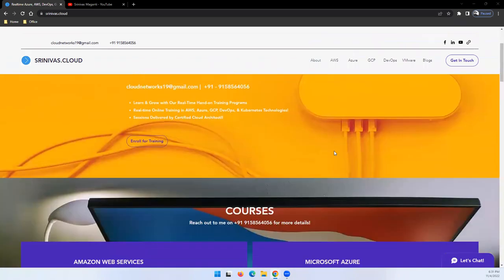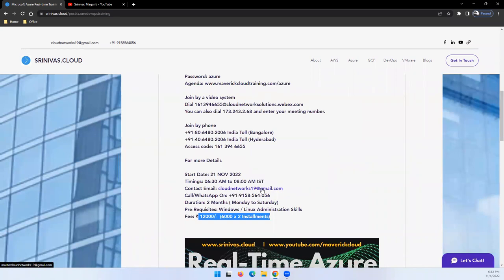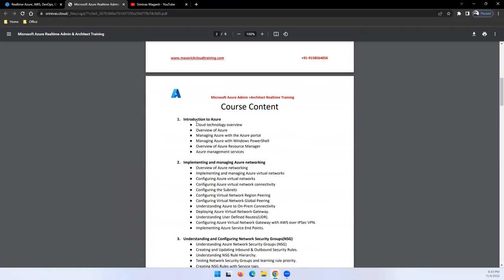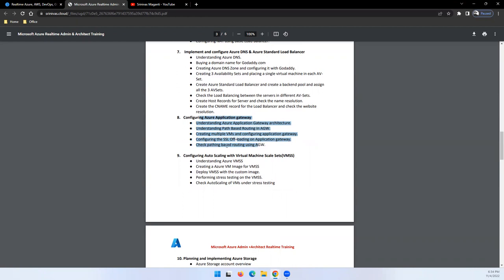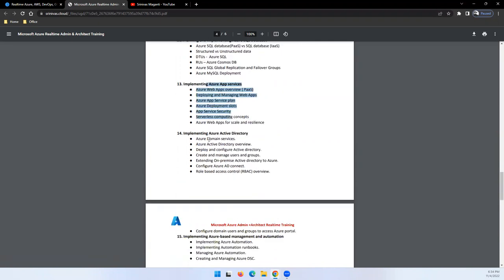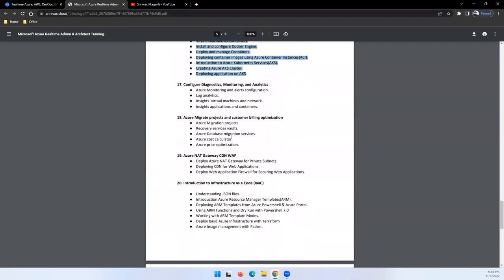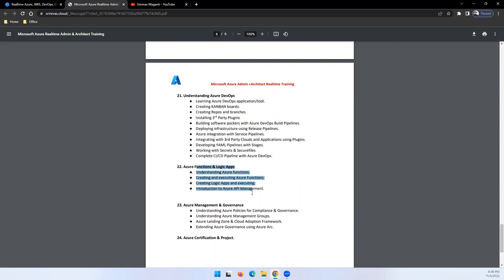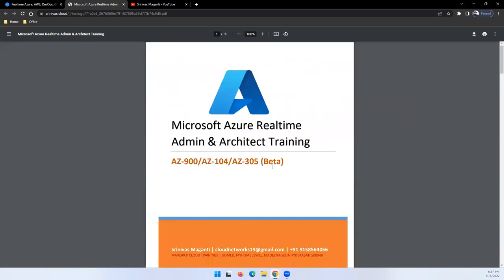New Azure Training Batch 21 NOV 06:30-08:00 AM | AZ-900 | AZ-104 | AZ-305 | AZ-400 | Azure DevOps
Microsoft Azure Real time Training 21 NOV  06:30:08:00 AM IST | AZ-900 AZ-104 | AZ-305 | AZ-400

Meeting number: 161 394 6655
Password: azure

Join by a video system
You can also dial 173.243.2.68 and enter your meeting number.

More Details
Duration: 2 Months ( Monday to Saturday)
Fee: ₹ 12000/-  (6000 x 2 Installments)